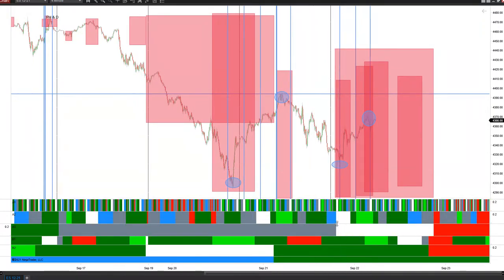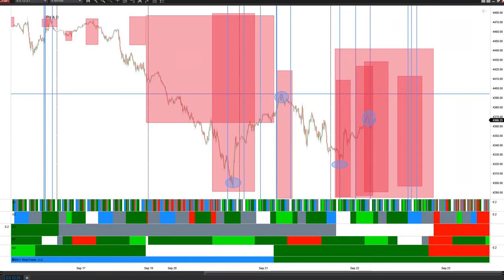Intraday Timing Windows Catch The Key Pivots! Day Traders Dream!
Enter our contest at perfectstormtrading.com for a chance to win The Perfect Storm trading book and tool set.